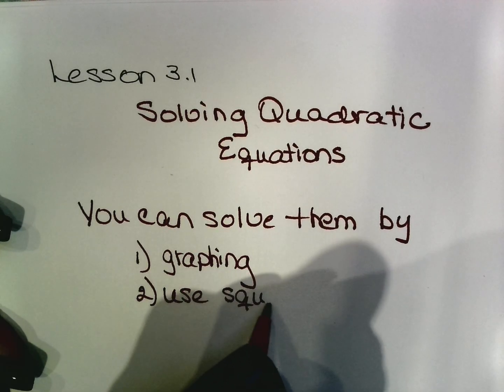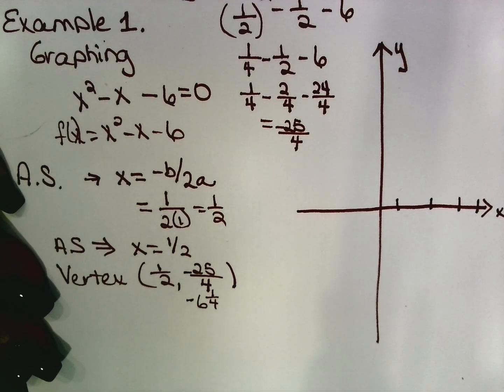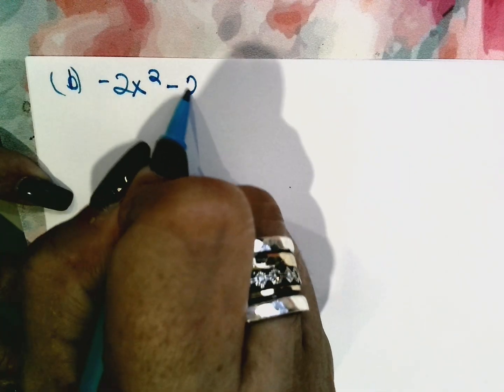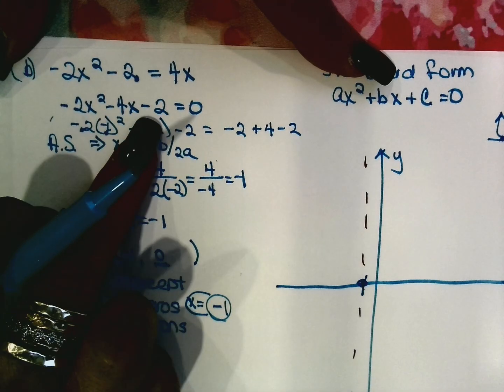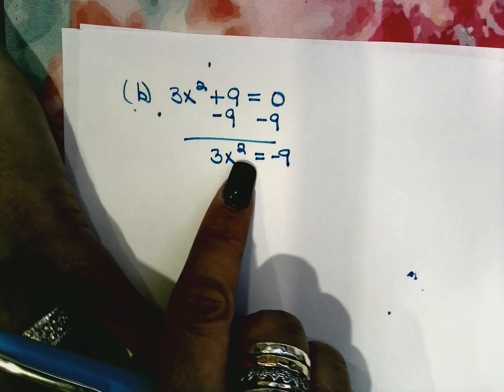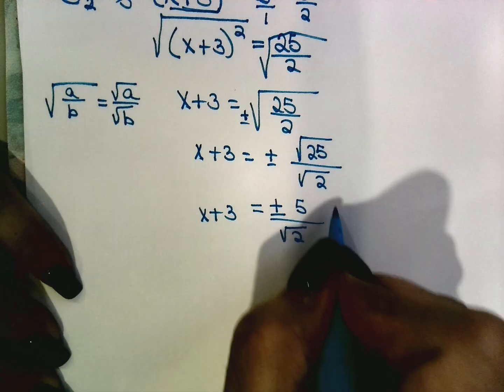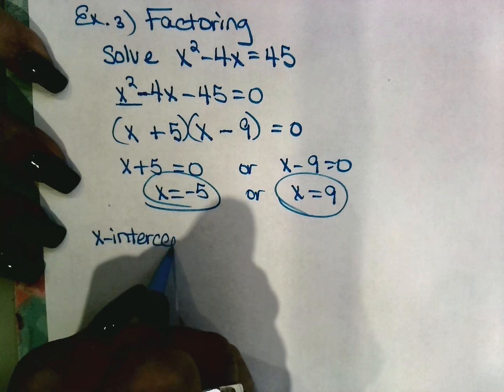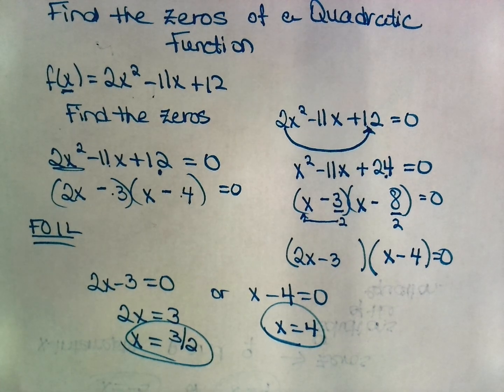Lesson 3 1 Solving Quadratic Equations